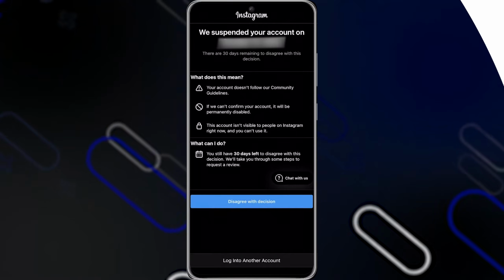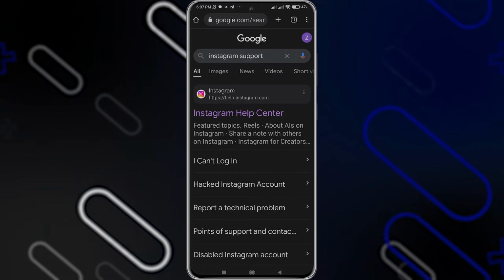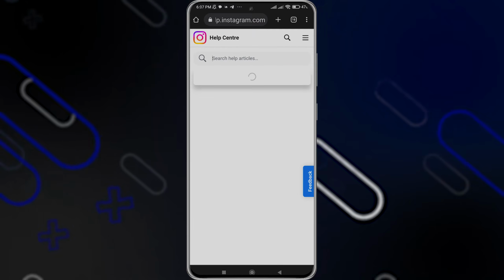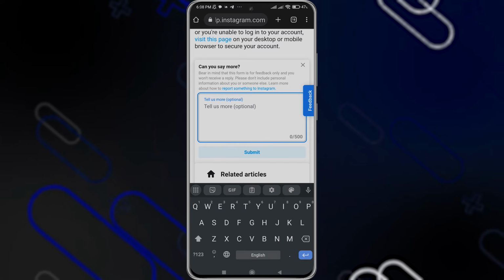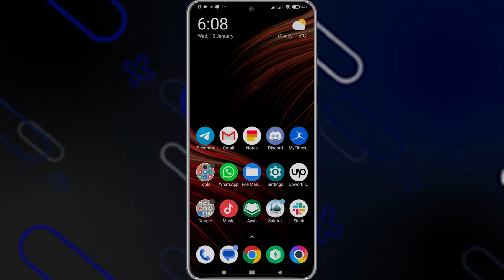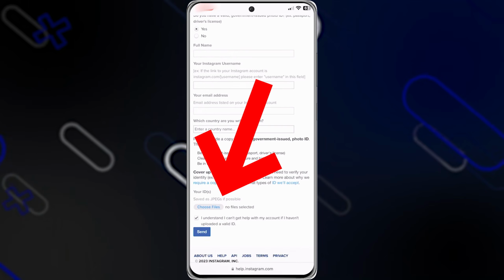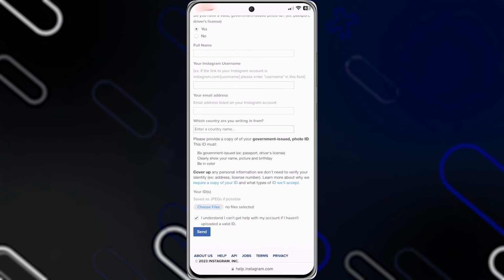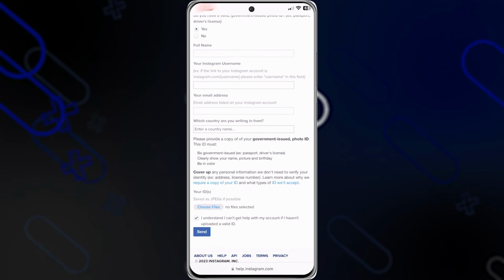Fix "We Suspend Your Instagram Account 180 Days" | Instagram Account Recovery Guide 2026